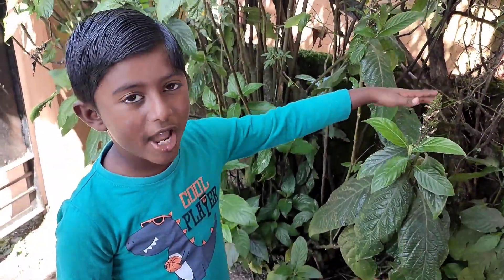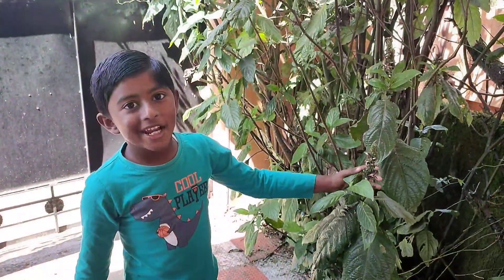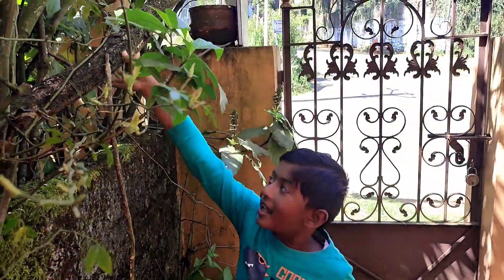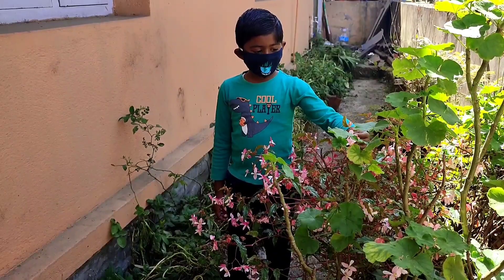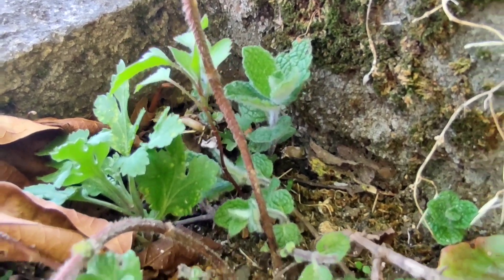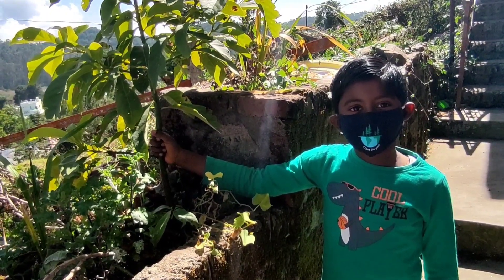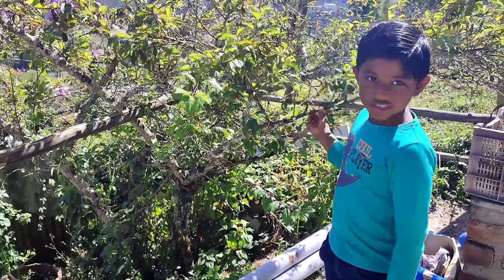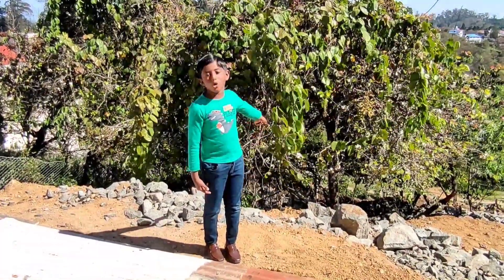Exploring different kinds of plants around us Intresting EVS activity for Kids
Different kinds of plants around us | Herbs Shrubs Creepers Climbers Trees | EVS activity for Kids